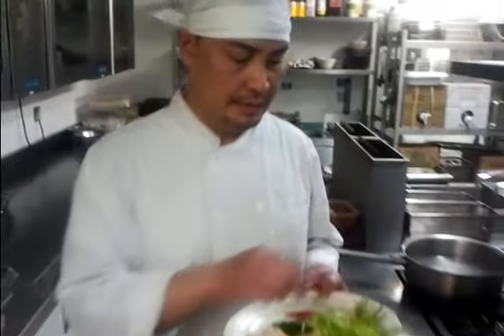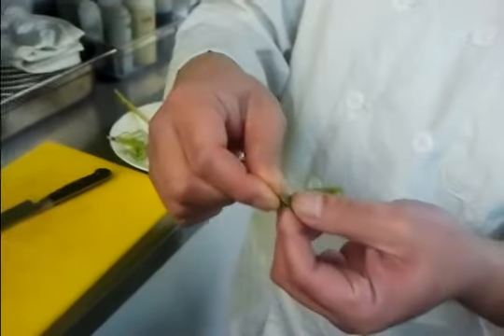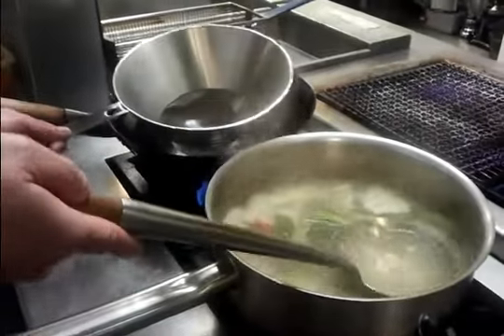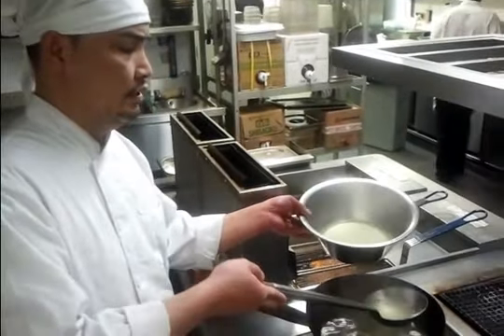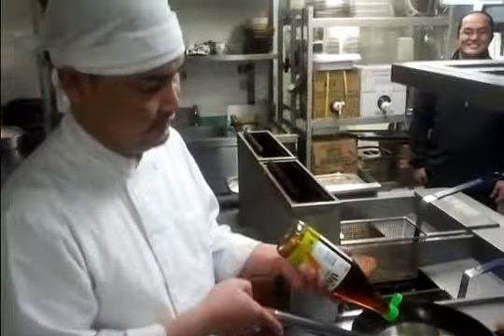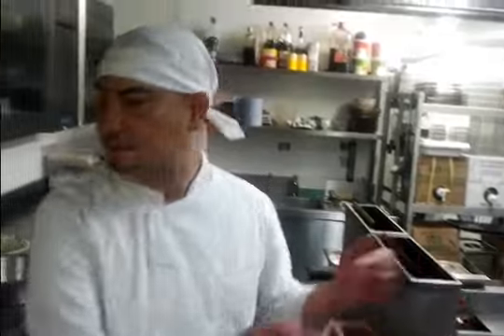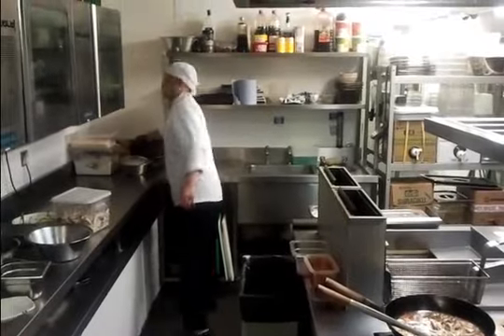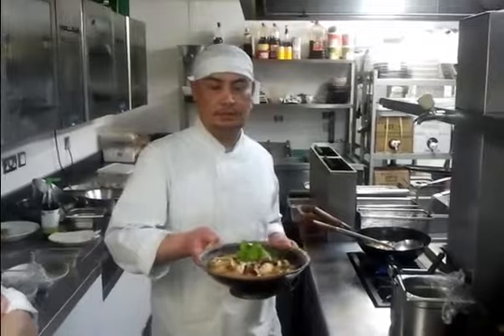tom yam seafoodトムヤン シーフード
Tom yum or tom yam (Lao: ຕົ້ມຍຳ [tôm ɲam]; Thai: ต้มยำ, [tôm jam]) is the name for a spicy clear soup typical in Laos and Thailand. Tom yum is widely served in neighboring countries such as Malaysia,